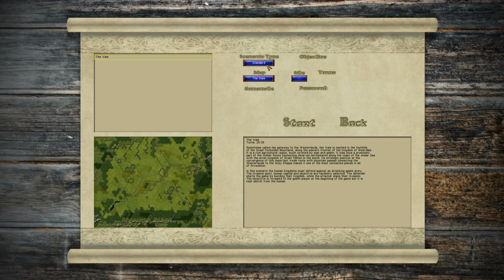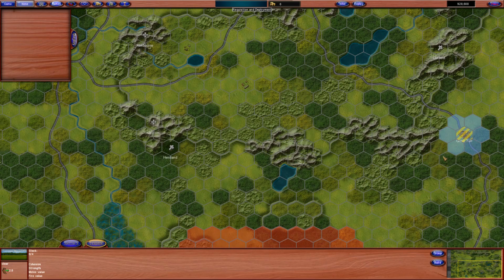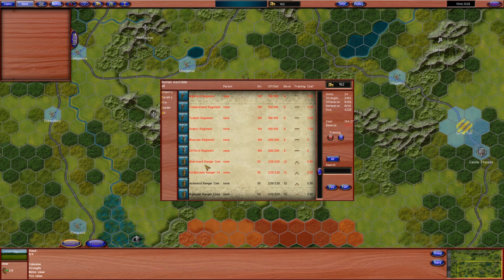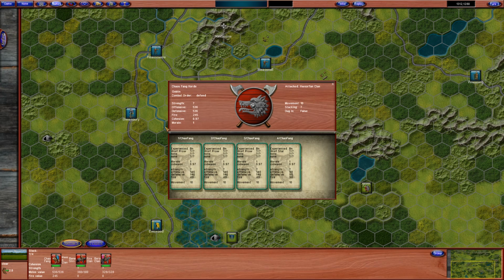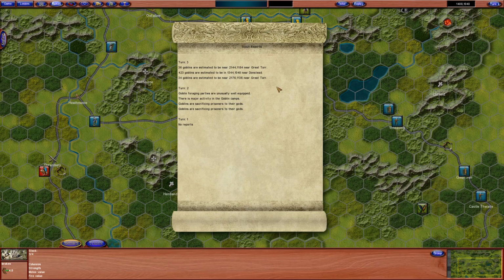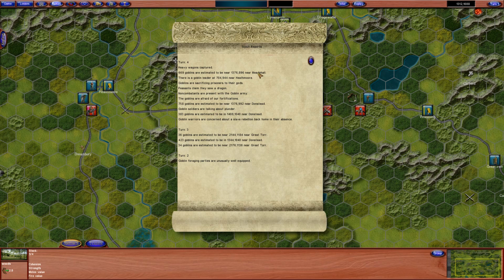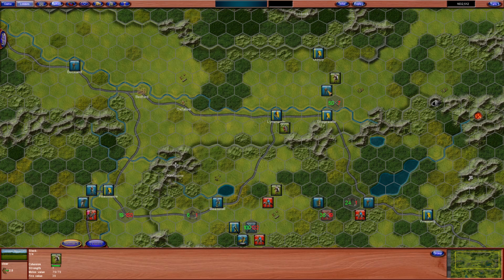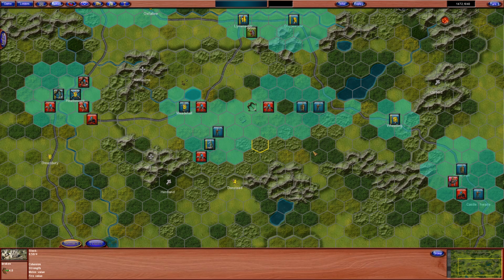Goblin Storm - (Classic Turn Based Strategy Game)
Goblin Storm: Command the armies of Man and Goblin as they battle for supremacy on battlefields across the lands of Arcwellion. Will you build a mighty kingdom and lead the armies of men to stand against the storm? Or will you command the goblin hordes in their quest for wealth and glory?